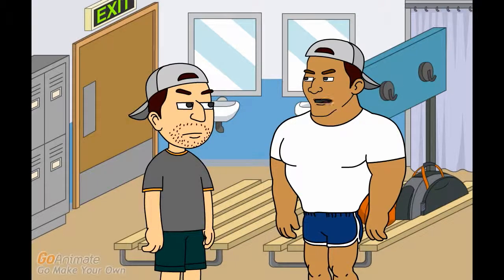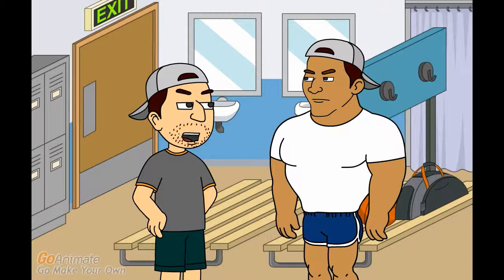Best Way to Measure Body Fat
What is the best way to measure body fat?

The most accurate method is an immersion test. Your buoyancy reveals your density, because fat is less dense than muscle.

The more you float, the less you gloat.

A doctor could use X-ray absobrptiometry, basically a scan that reveals your percentage body fat and where it is located.

I know where it's located. There's a direct correlation between the extra-large portions of my body and the fat.

The skin fold test is a standard method. They measure the thickness of a skin fold with a pair of calipers, to tell you how fat you are.

I wish I could improve the results of that by doing extra chin-ups.

You could eventually improve the overall result by doing chin-ups, and other types of exercise.

I'm shocked there is a correlation between exercise and body fat.

Speaking of shocks, bioelectric impedance is uses electrical conductivity to measure your percentage of body fat. Fat contains more water, so it conducts electricity better than muscle.

You can throw those results off by being dehydrated.

True, but you don't have to get dunked to get a body fat measurement. And there are scales with the bioelectric impedance sensors in them.

Oh, great, now I can feel guilty over two numbers when I step on the scale instead of one.

The advantage of measuring body fat is that it can reveal that you've lost fast even if your weight hasn't budged.

It'll also reveal if I'm skinny but have a high body fat percentage.

Something the Body Mass Index or BMI won't reveal.

It would be nice to have a metric that I could say is better than the skinny vegans eating nothing but white rice and hot sauce, bragging about how healthy they are.

Aim for healthy, and you can be happy.